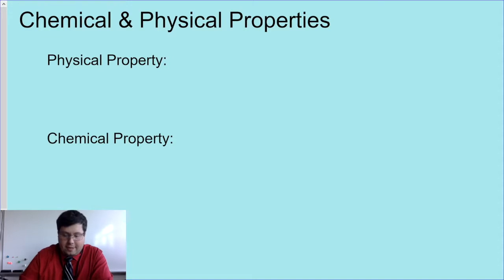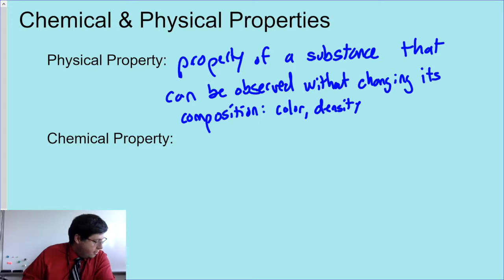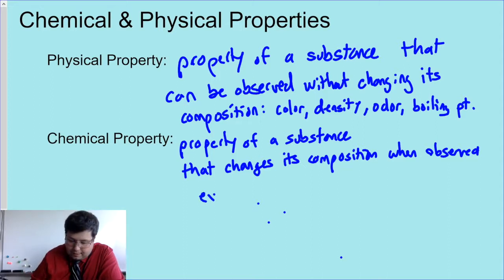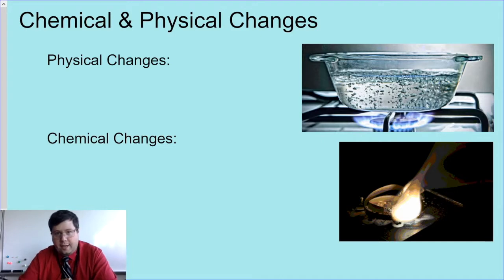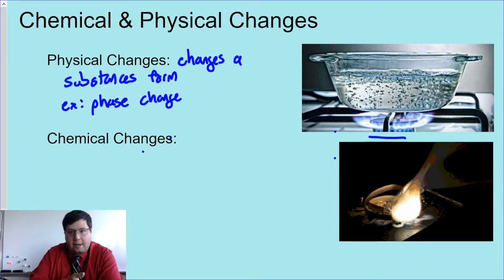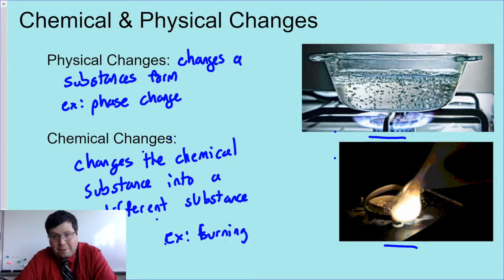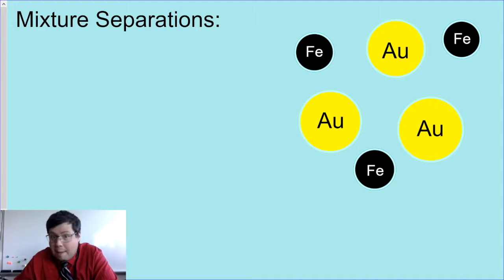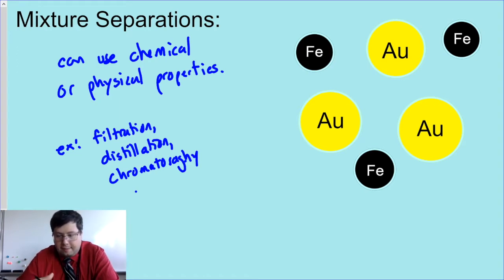Chemical & Physical Properties / Changes